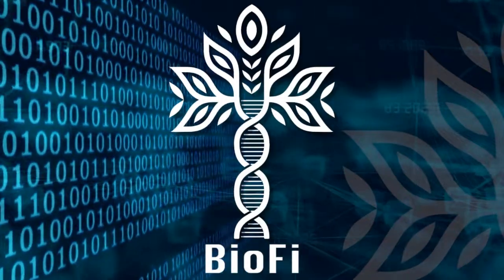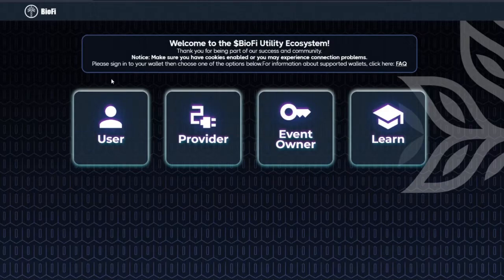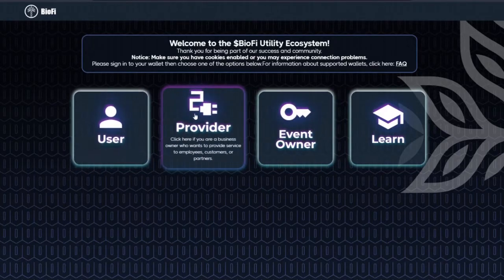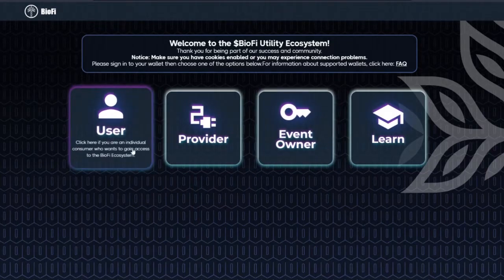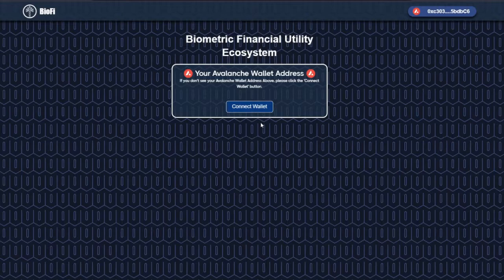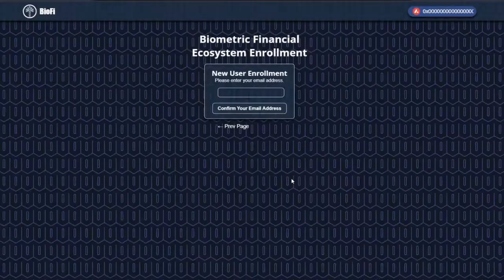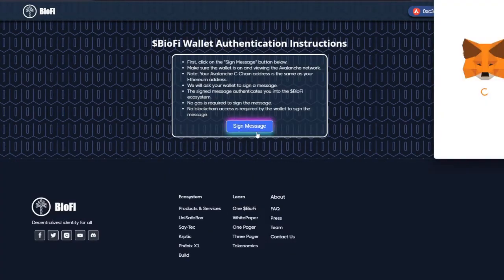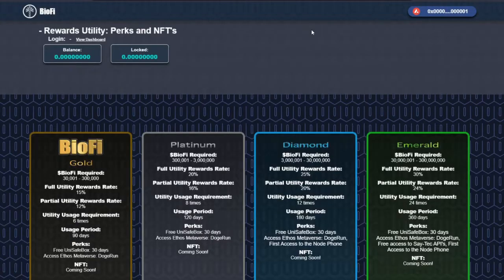Ethos Education: JOIN THE BIOFI ECOSYSTEM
In this video, we discuss the registration process of the BioFi Ecosystem. Registration is easy and takes only a minute!

Once you register for the ecosystem you can begin depositing $BioFi and earning rewards, enjoying the benefits of being a user such as the Ethos Metaverse!

Official BioFi Website!

Official BioFi Utility Website!